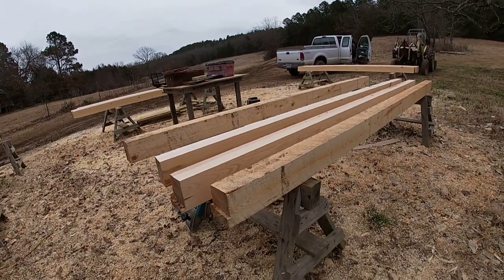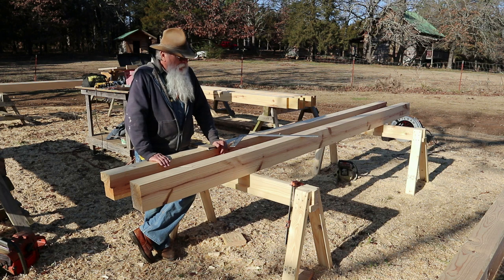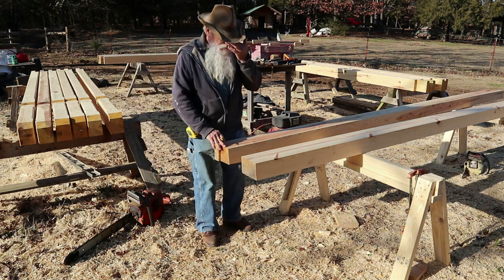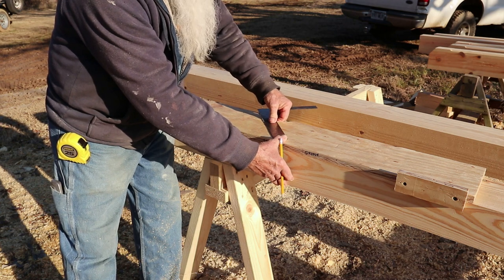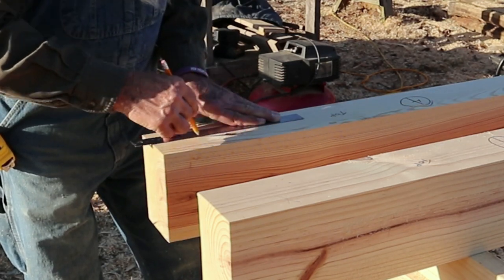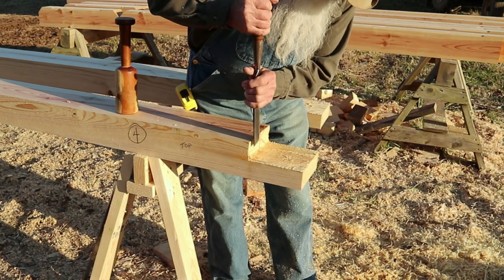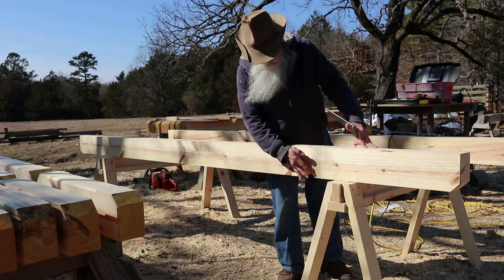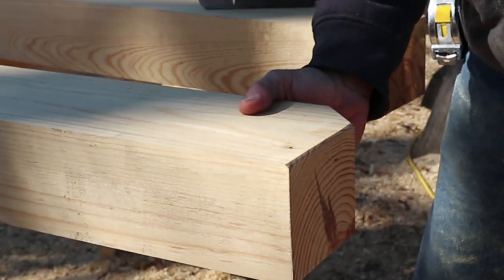Laying Out and Cutting Timber Rafters, Dovetail Log Cabin Build (Ep 40)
I will be laying out and cutting simple timber frame rafters for the dovetail  log cabin and showing some extra details to embellish the appearance of the exposed rafters.  I'll be using a new 16 5/16" worm drive skill saw sawsquath and chainsaws.

6-3/4" Makita Planer
Two Speed Winch
8" Swivel Wheels